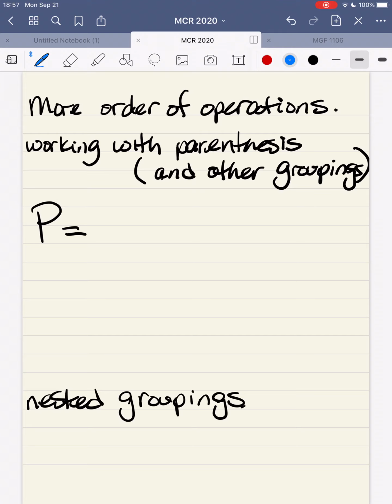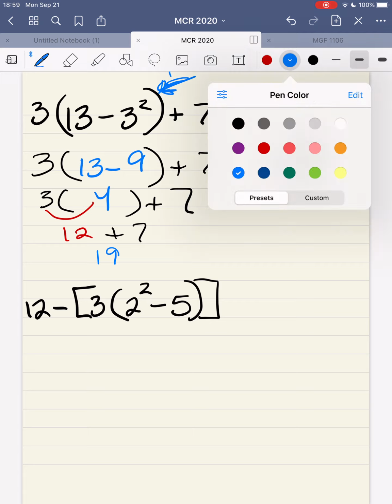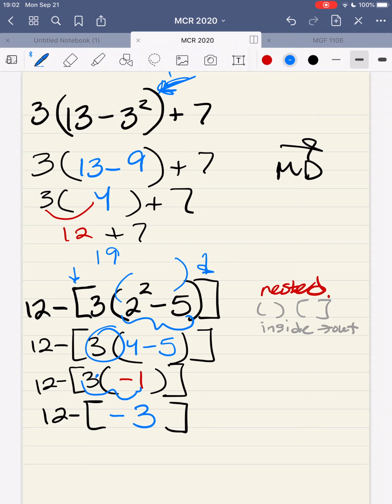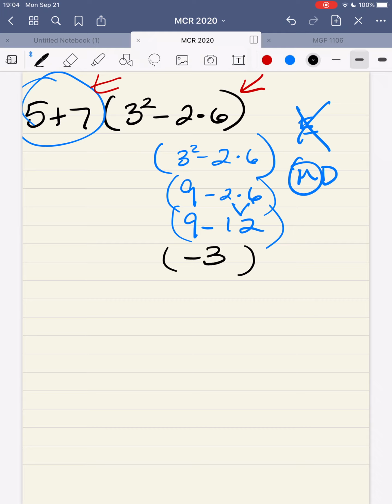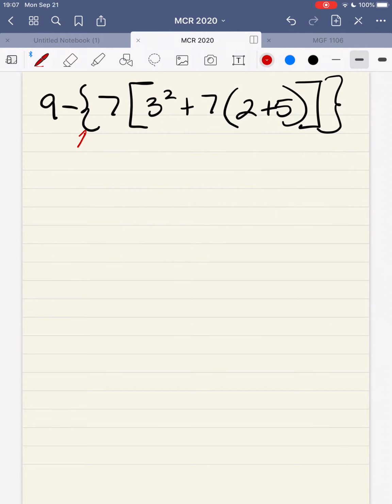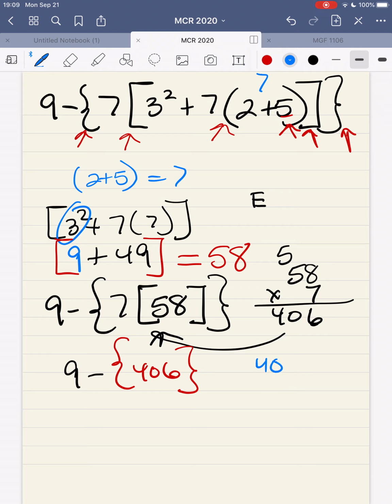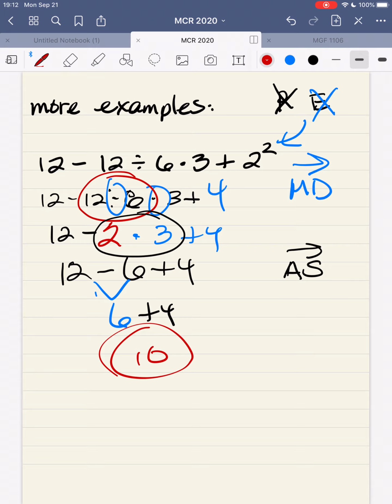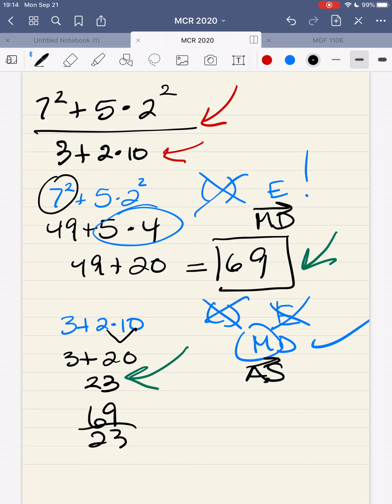order of Operations part 2